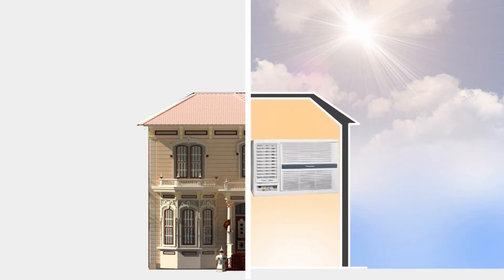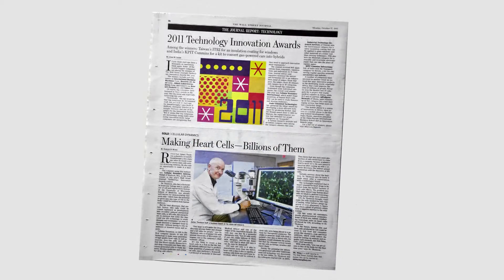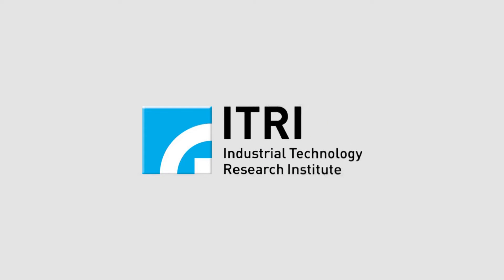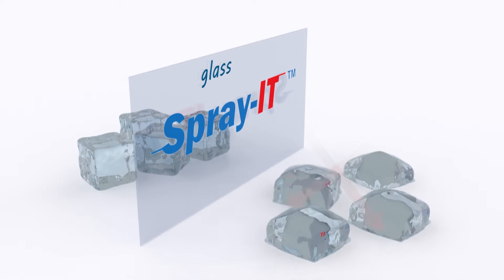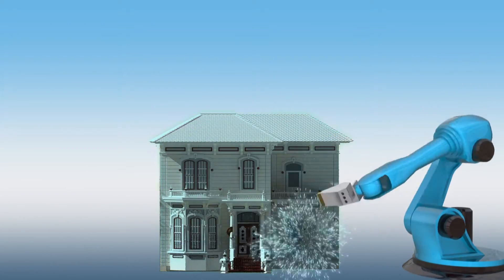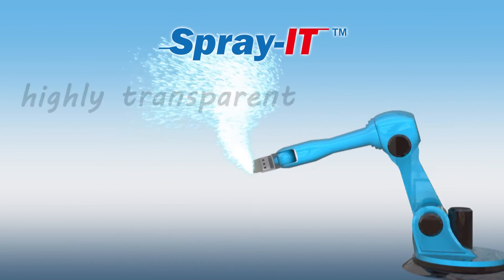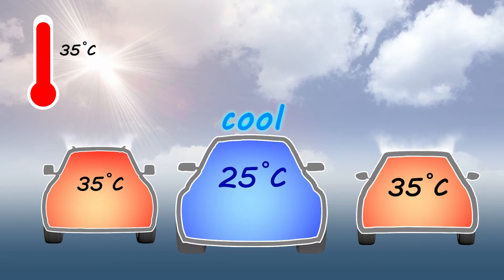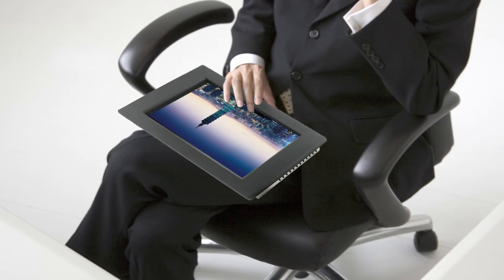ITRI's Spray-IT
ITRI's Spray-IT is the first eco-friendly, thermal spray coating for use on glass and building material to lower energy costs.